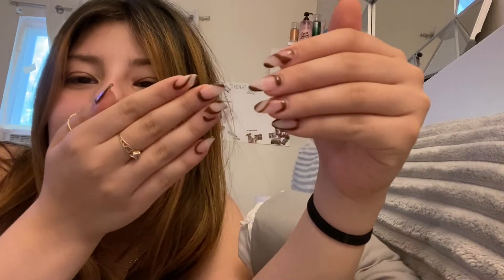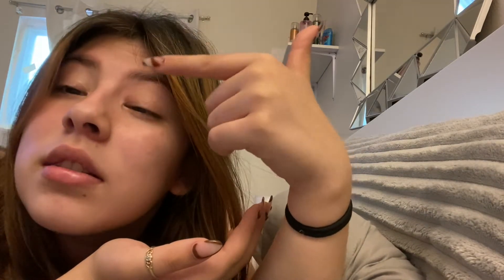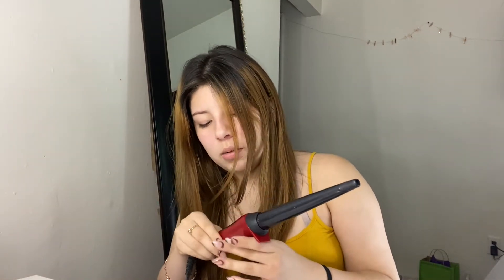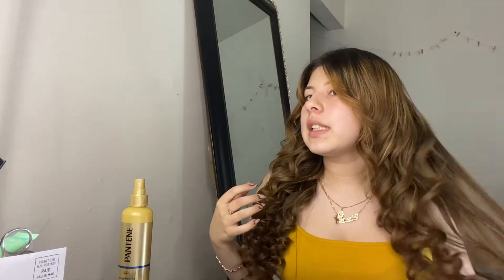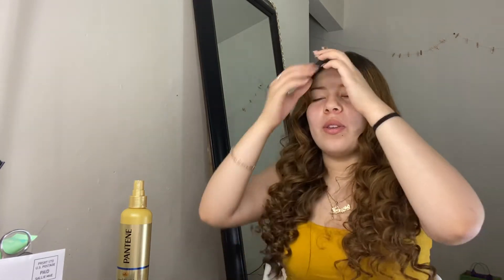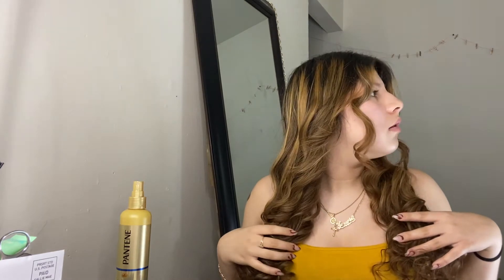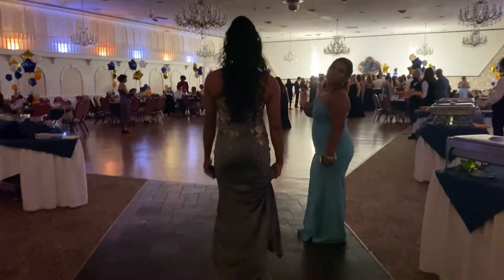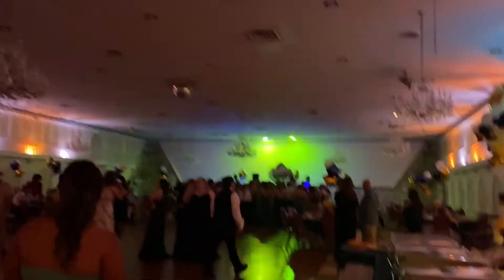VLOG: Senior “Prom”